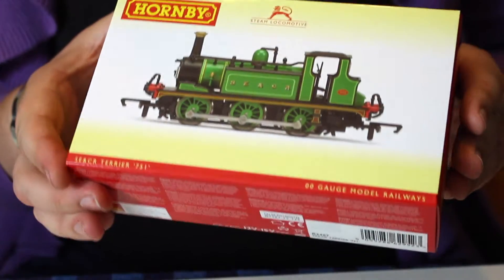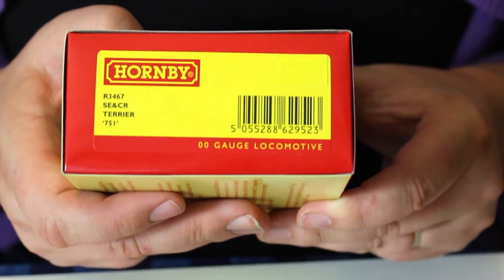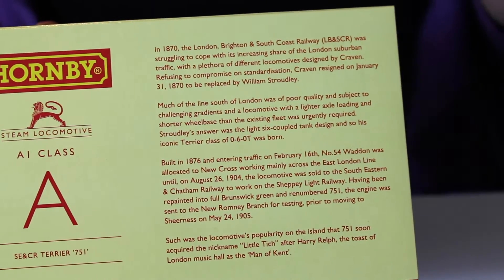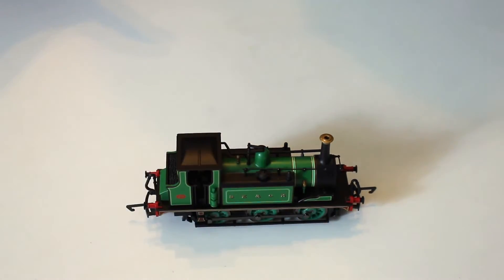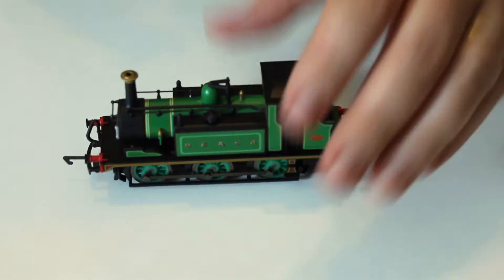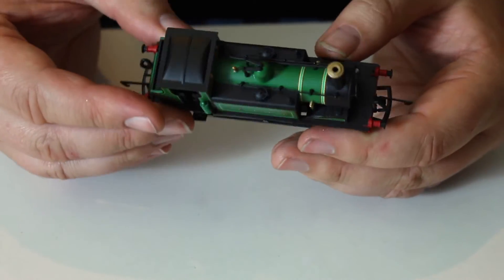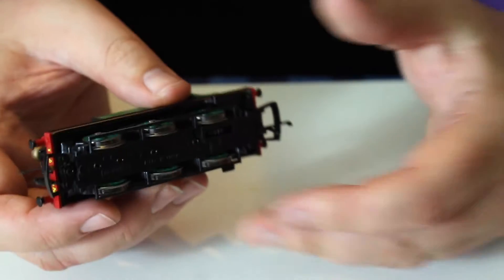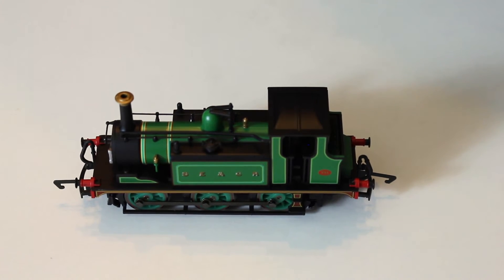Hornby SE&CR Terrier 751 - R3467 - Unboxing & Review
Jennifer opens and reviews the brand new reissue of the venerable ex Dapol Terrier. R3467 is in SECR livery, as per the original locomotive Waddon after it was sold out of service from the LBSCR in 1904. In its fully lined SE&CR green, it is a very similar livery to the Bachmann C class that was first released a few years ago and proved very popular. Side by side though it should be noted that the Hornby Terrier is a slightly paler shade of green.